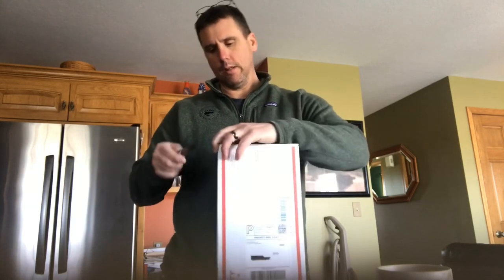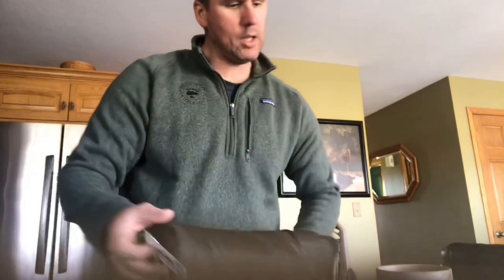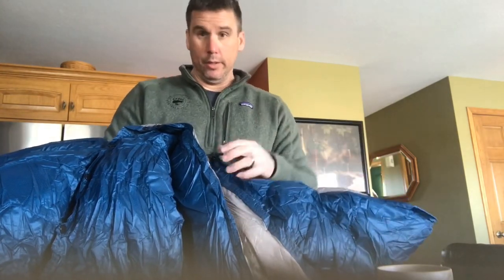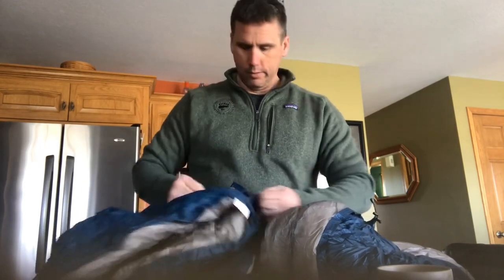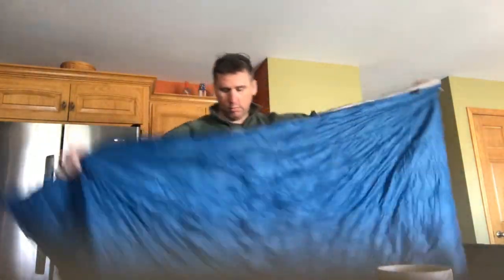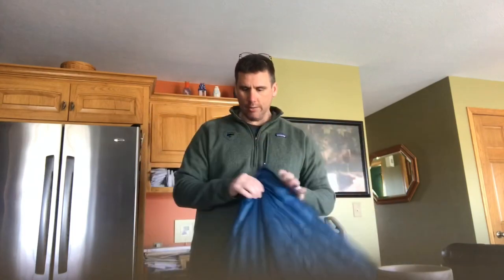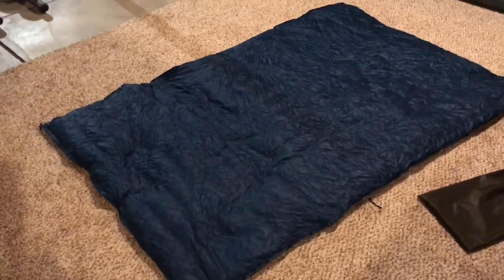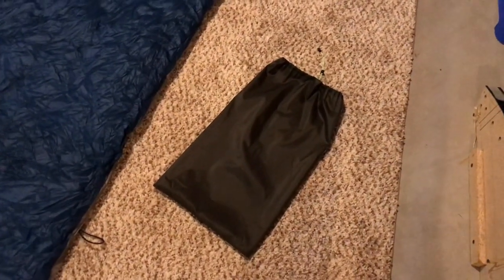Cedar Ridge Outdoors quilt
An unboxing and first impression of a Cedar Ridge Outdoors Leconte.